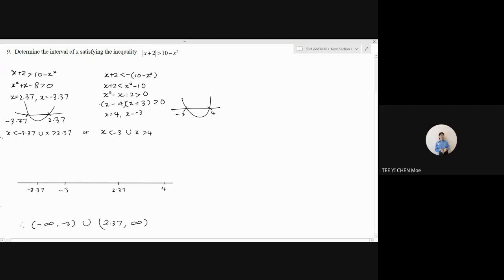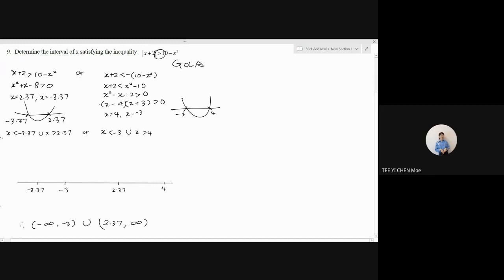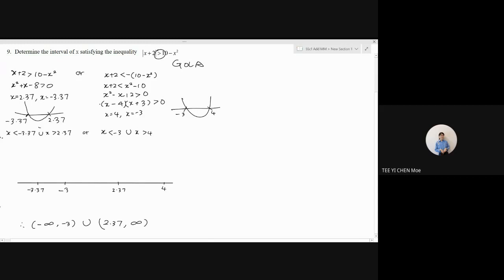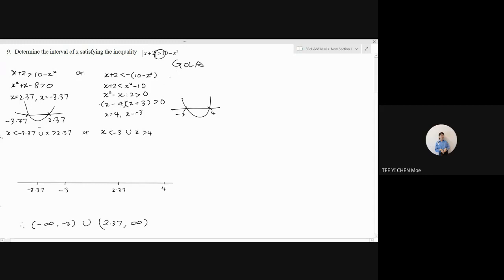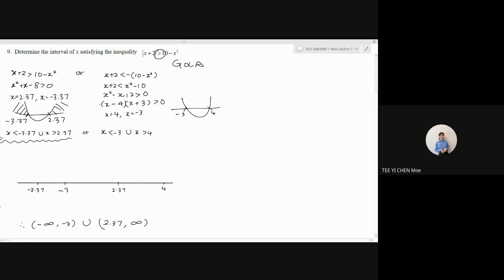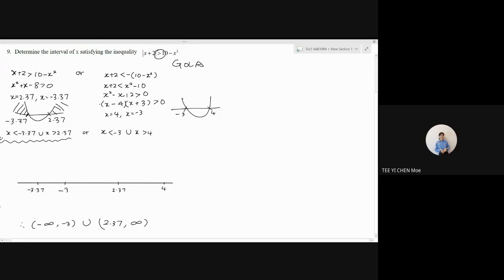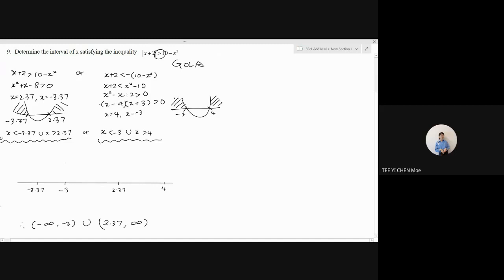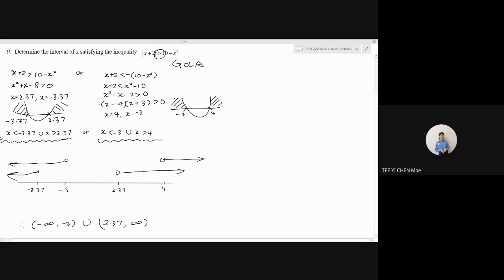Q9 Past Year T3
Presenter: Tee Yi Chen H1T5